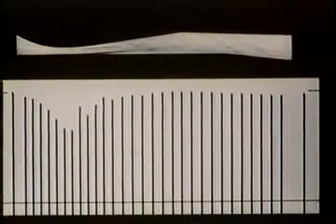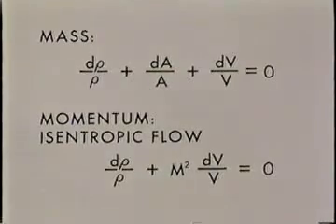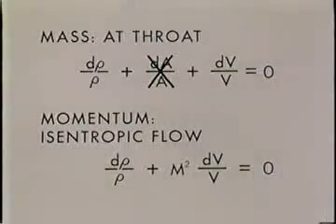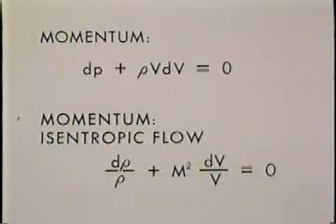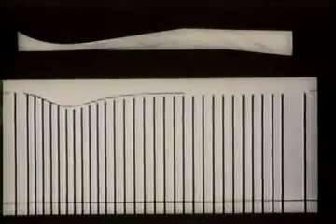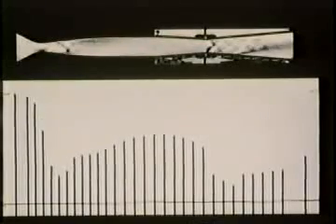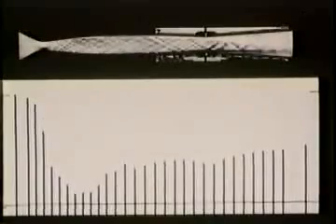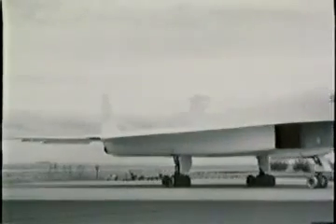8 Channel Flow of a Compressible Fluid